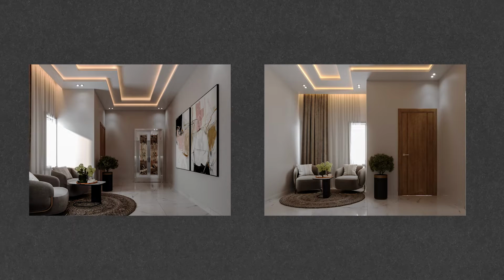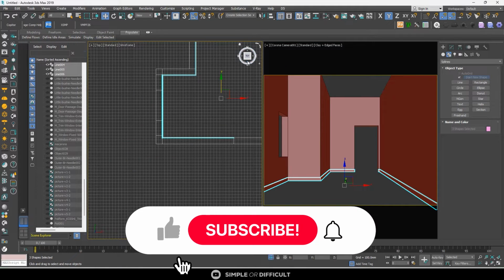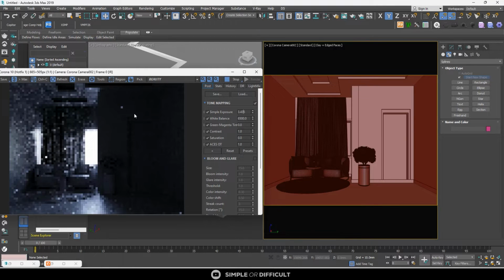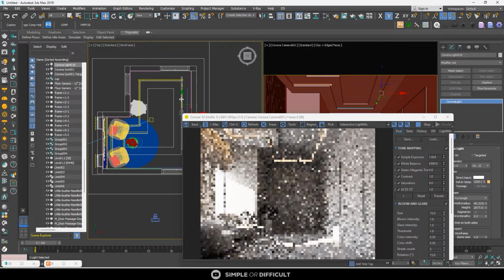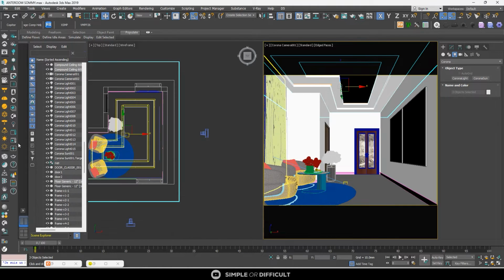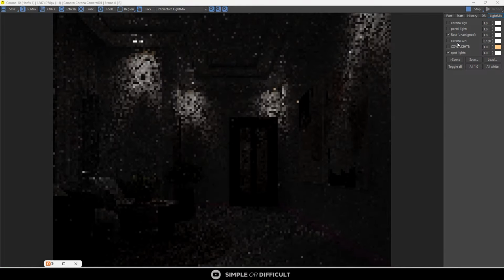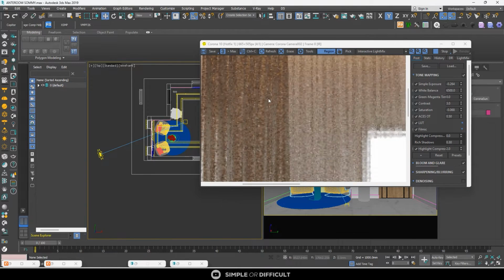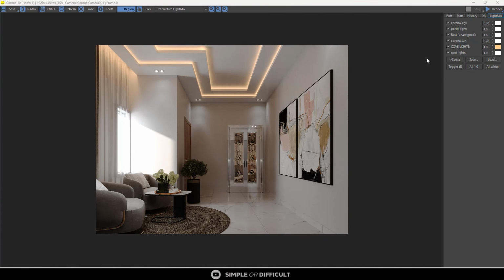3ds Max for beginners tutorial | 3ds max + corona render full course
This Video is about 3ds Max Corona 10 complete tutorial for Beginners. Here You will learn how to set up the corona camera for tiny spaces, lights, materials, and Render settings.

Chapters!
00:00:00 Introduction
00:00:59 Composition
00:13:55 Lighting
00:34:40 Materials
01:01:22 Outro